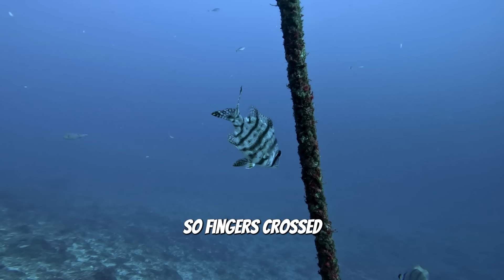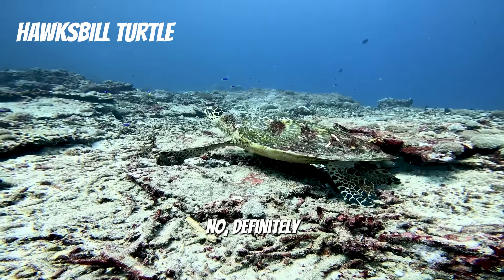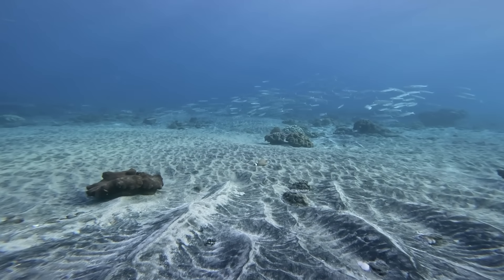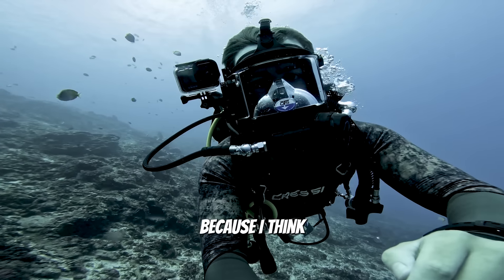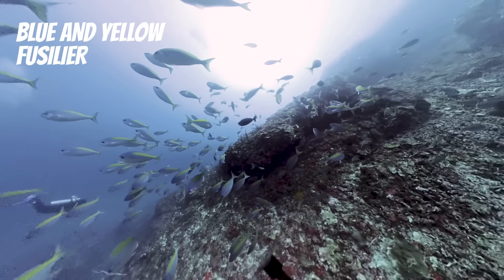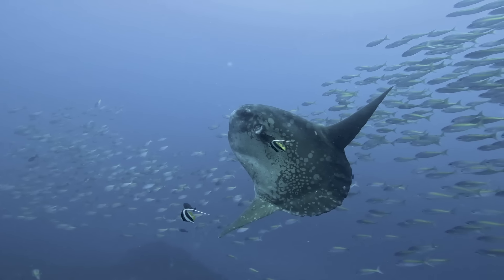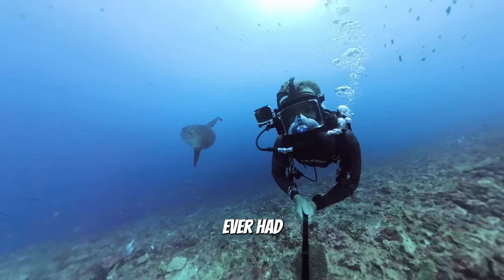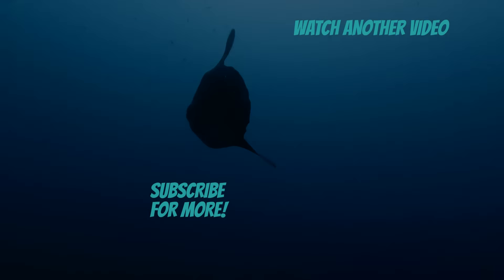Searching The DEEP For The Biggest Fish In The Ocean (*CRAZY ENCOUNTER*)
This fish can weigh as much as a car…

In this episode, I go searching in the deep ocean for the biggest bony fish in the sea, the mola alexandrini, or bumphead sunfish (not to be confused with the smaller mola mola). This fish is a true ocean giant, reaching weights of over 5000lb or 2500kg. We go scuba diving over the course of a few days on the vibrant coral reefs of Indonesia, and also manage to spot some other crazy creatures, including venemous sea snakes, barracuda, turtles, and a snake eel.

If you're interested in scuba diving, ocean exploration, coral reefs, crazy marine creatures and ocean giants, you don't want to miss this one.

Ocean Giants Series | Episode 1: The Mola